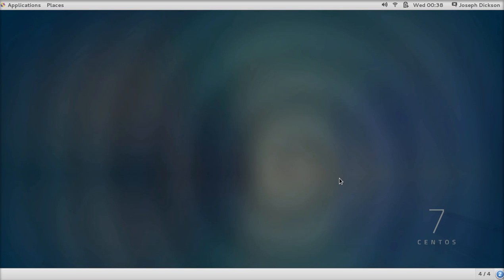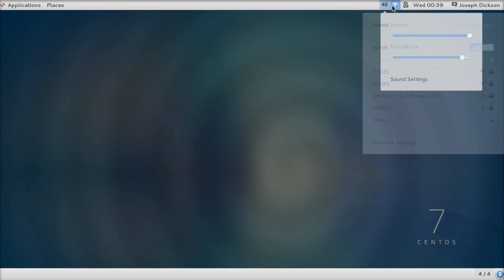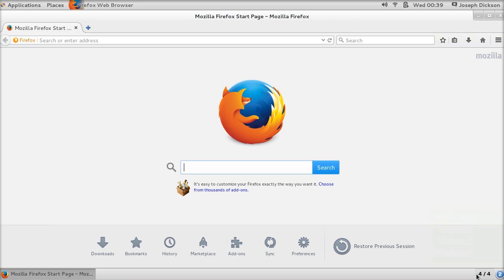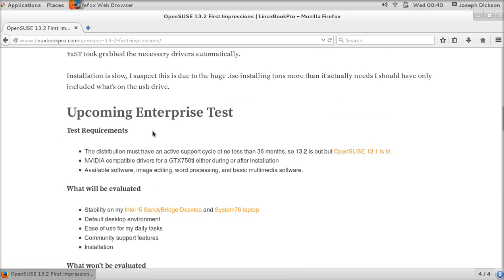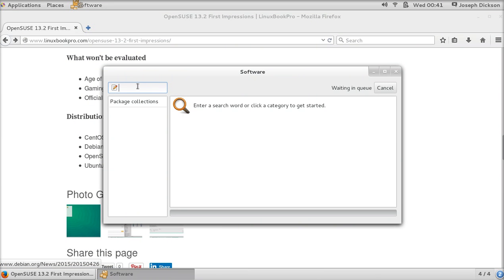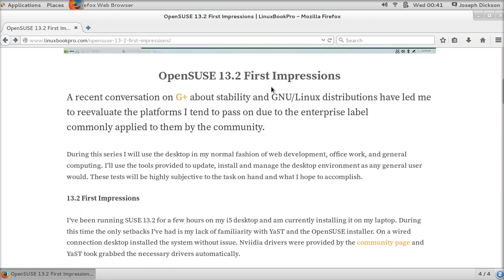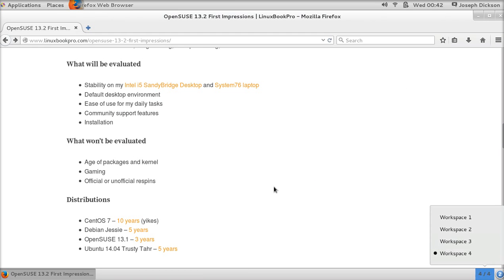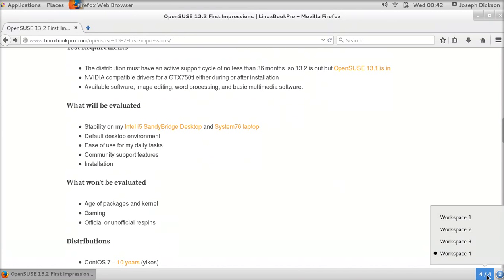CentOS 7 Enterprise Challenge